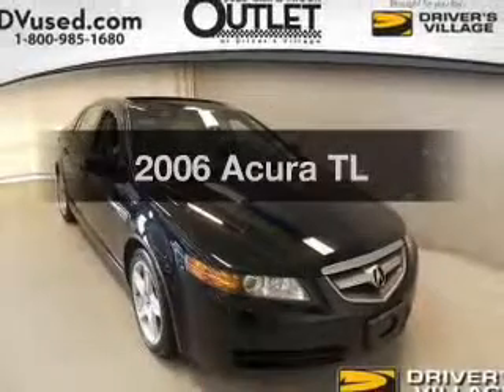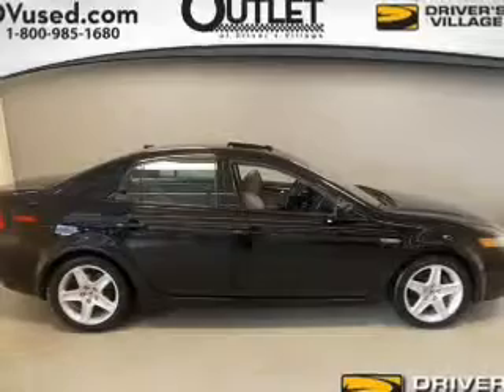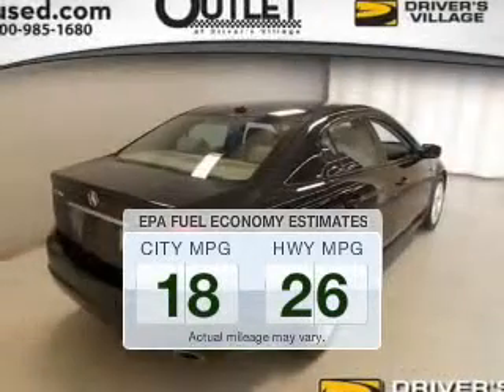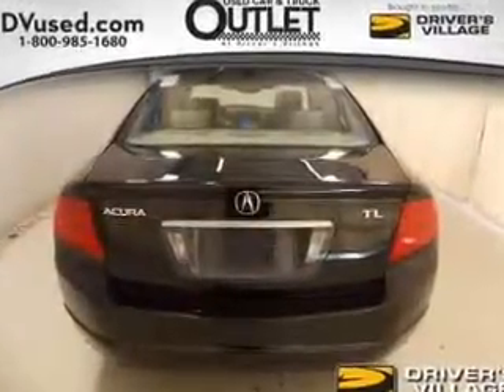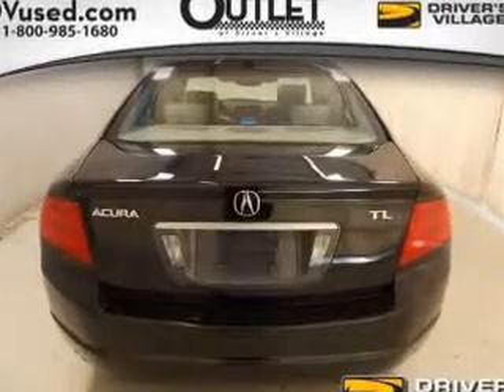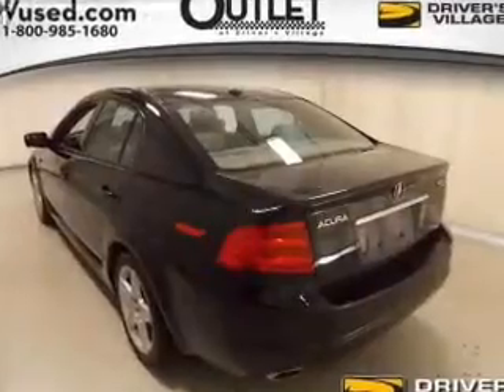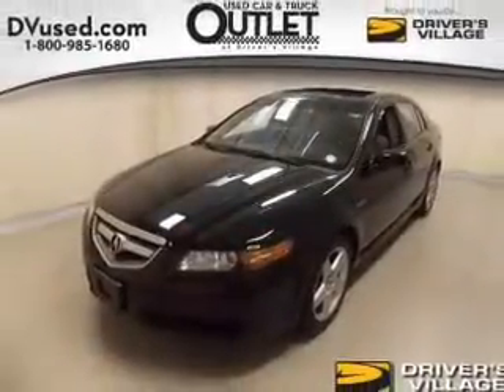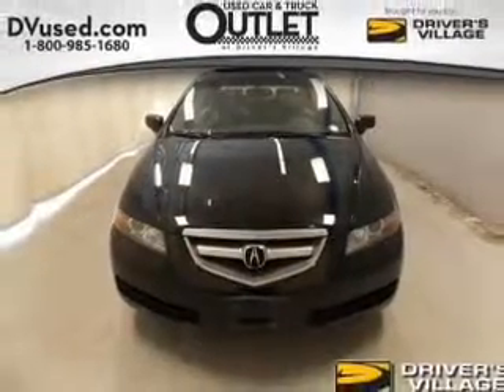2006 Acura TL - Cicero NY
Year: 2006
Make: Acura
Model: TL
Trim:
Engine: 3.2 L, 6 cylinder
Transmission:
Color: Black
Mileage: 115150
Address:
5885 E Circle Dr